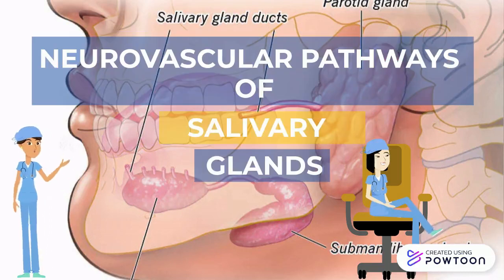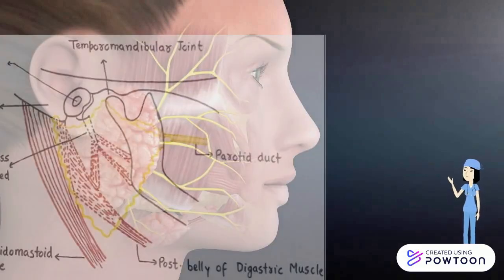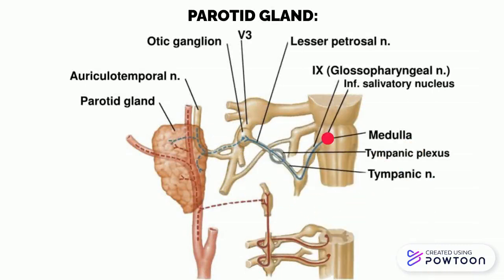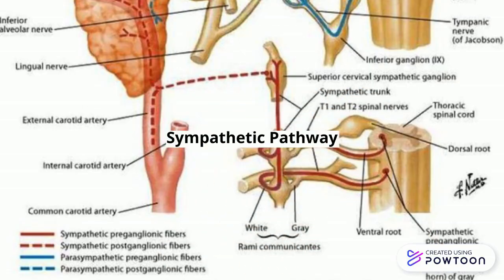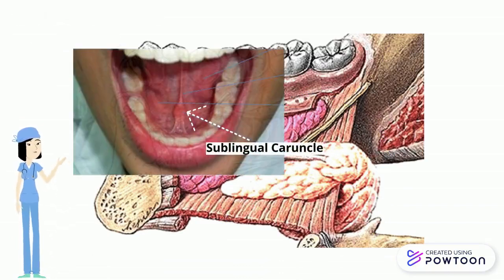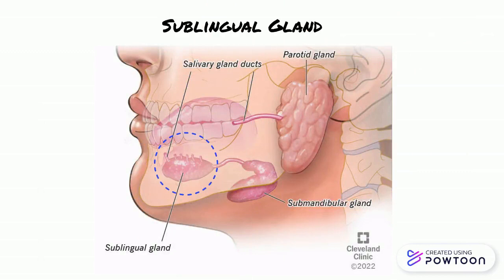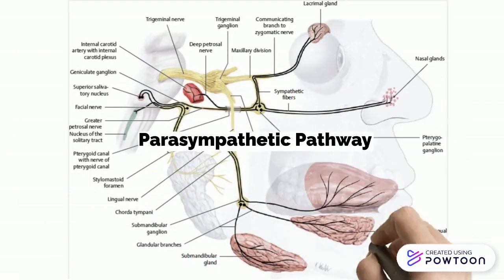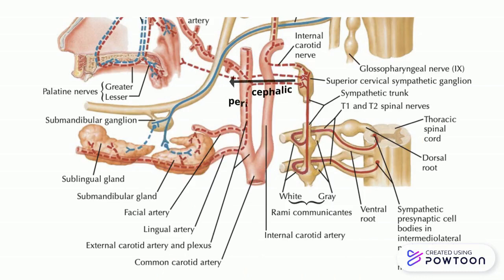digital media presentation